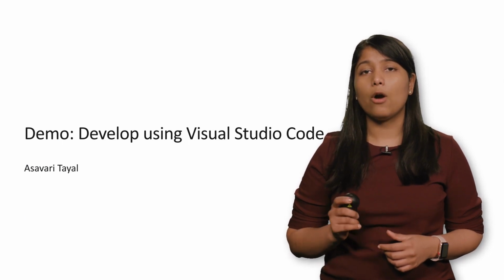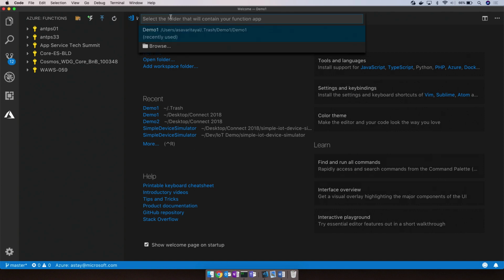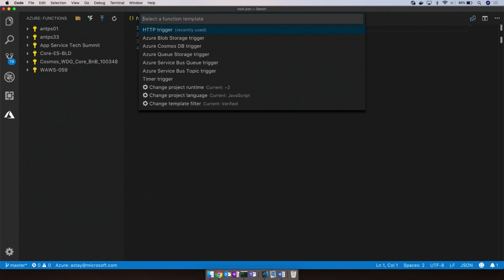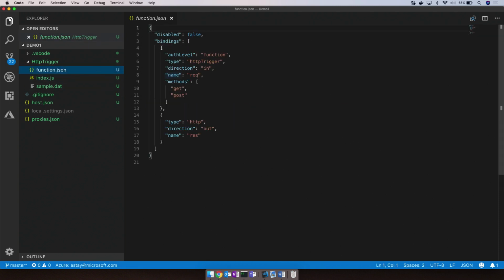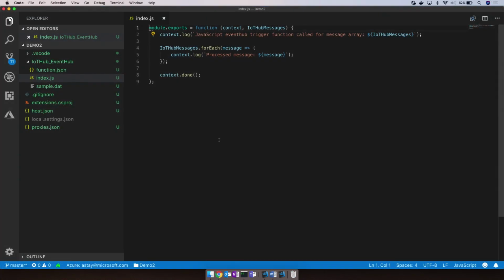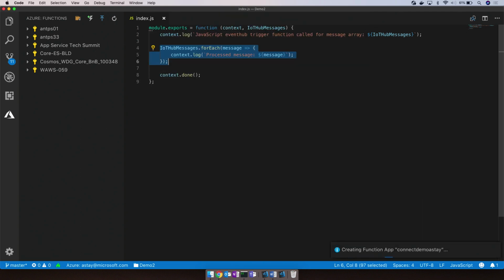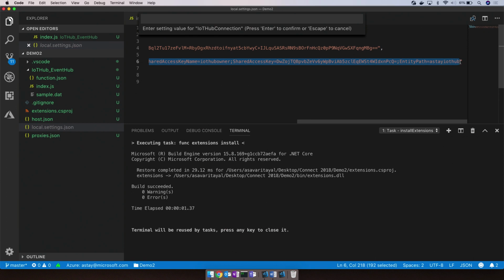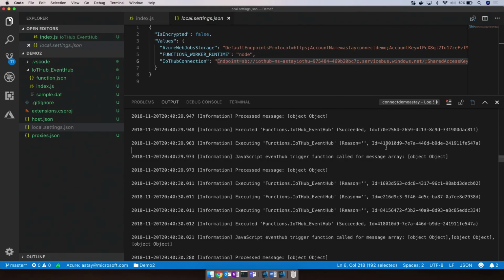Microsoft Connect 2018 Azure Functions Building serverless apps for Azure using Visual Studio Code